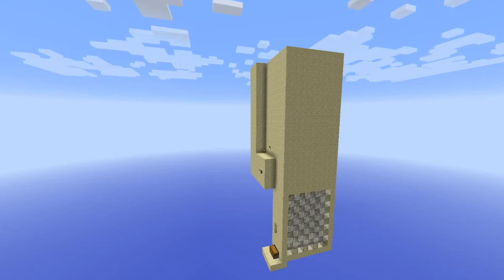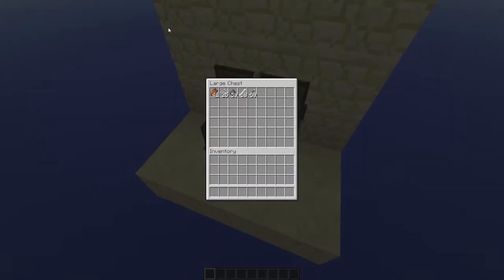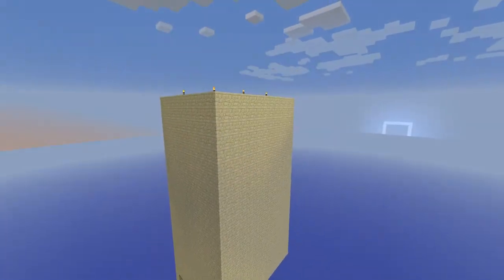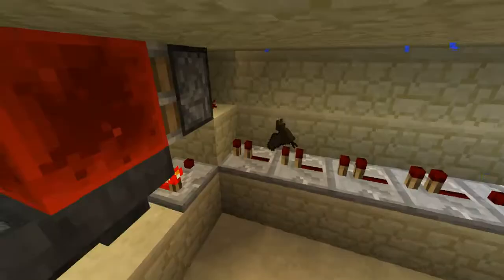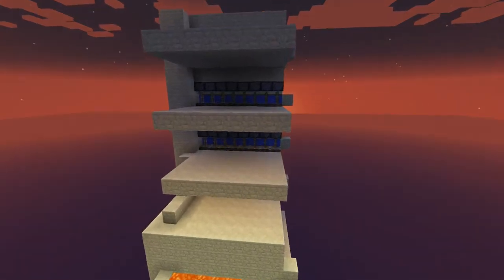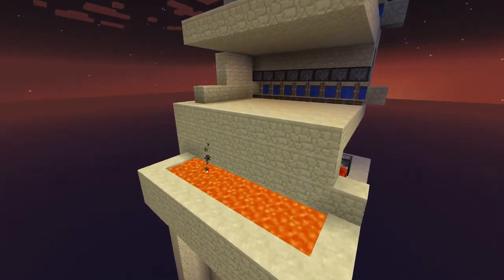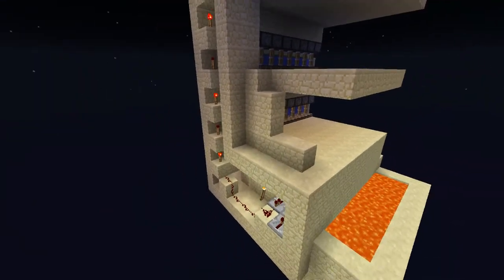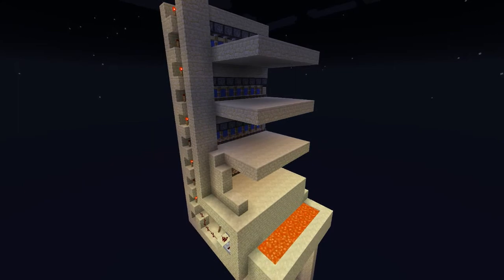Minecraft Automatic Mob Grinder: Showcase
I will soon be doing a tutorial of this in 2 parts - Redstone - Building